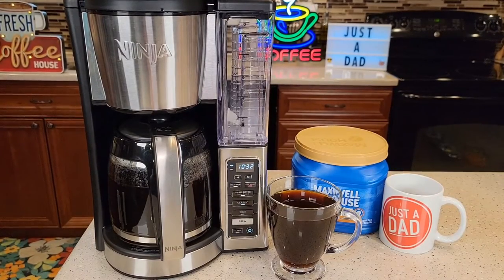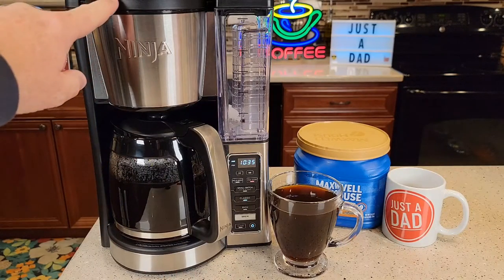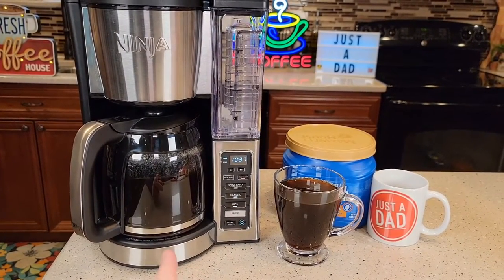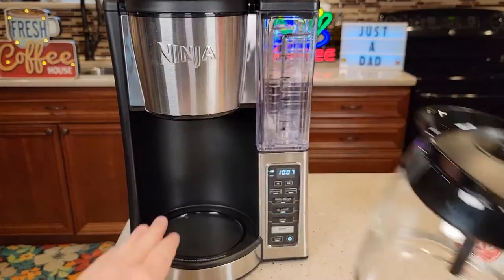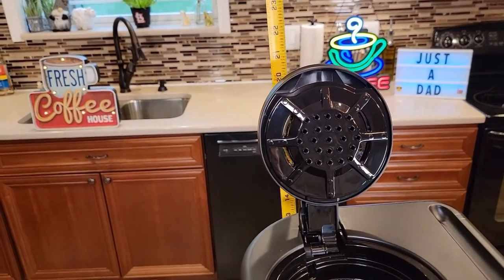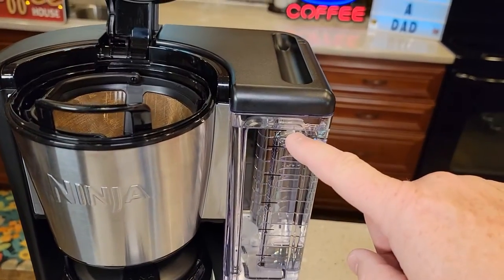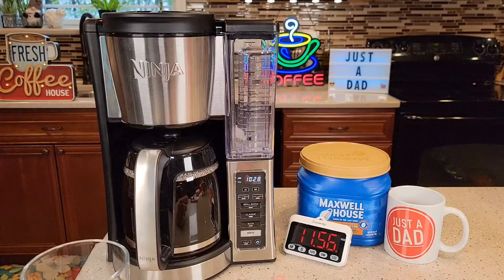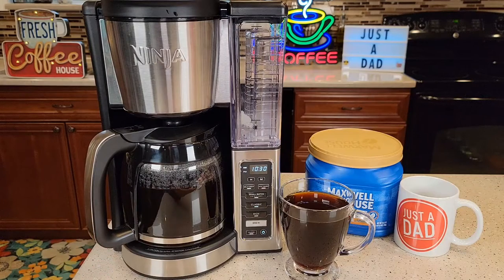I LOVE Ninja CE251 Programmable Brewer 12 Cup Coffee Maker REVIEW & HOW TO MAKE COFFEE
Detailed review, Ninja CE251 Programmable Brewer, with 12-cup Glass Carafe Why I love this coffee maker, How hot is the coffee and how does it taste.  How to make coffee and how long does it take, How loud of a coffee maker is it.